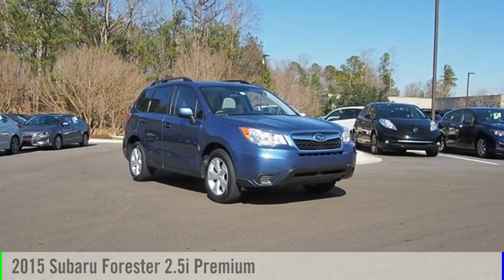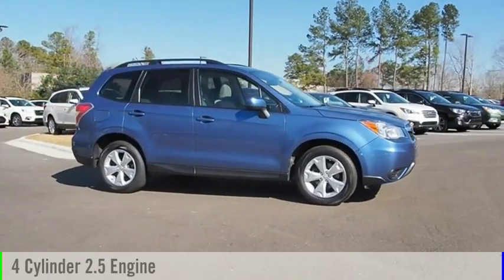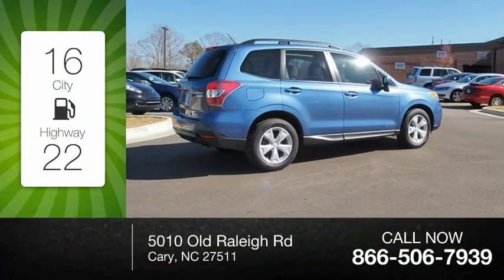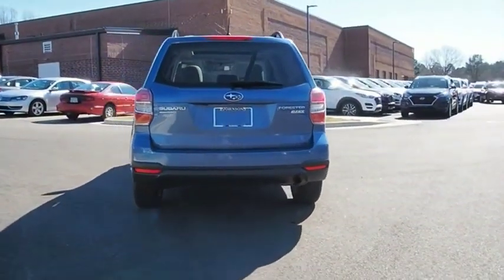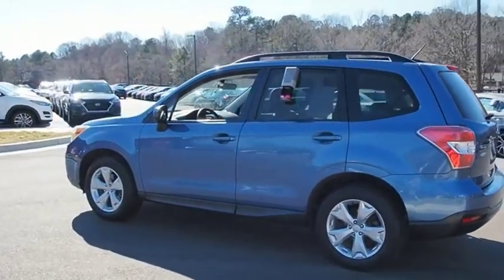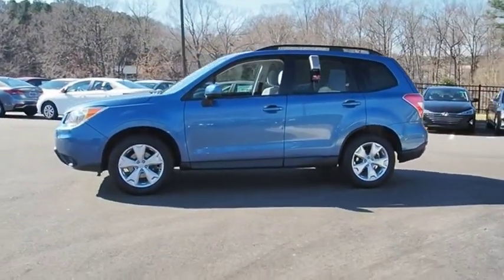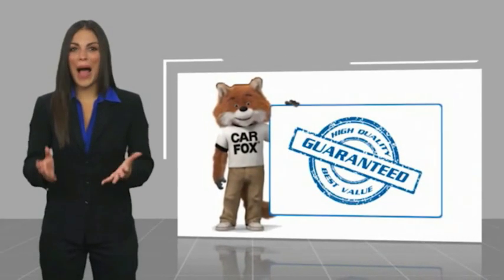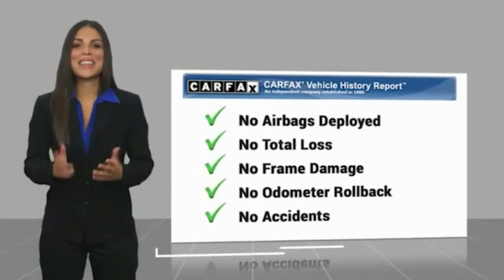2015 Subaru Forester 2.5i Premium for sale in Cary NC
2015 Subaru Forester 2.5i Premium for sale in Cary NC - Stock # SB53751A
Year: 2015
Engine: 2.5L 4-Cylinder DOHC 16V VVT
Transmission: Lineartronic CVT
Exterior Color: Quartz Blue
Interior Color: gray
Model Code: FFF
Drive Line: AWD
Mileage: 63294
Address:
VIN: JF2SJADC1FH802763